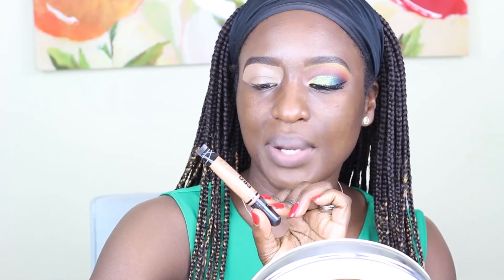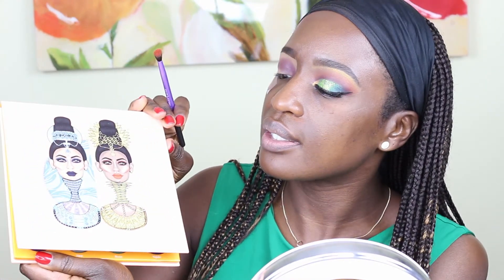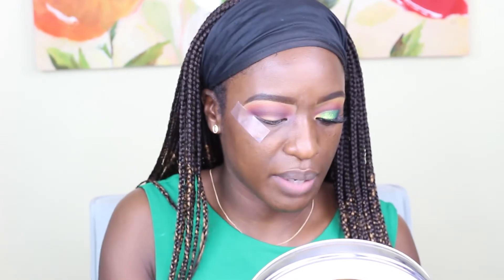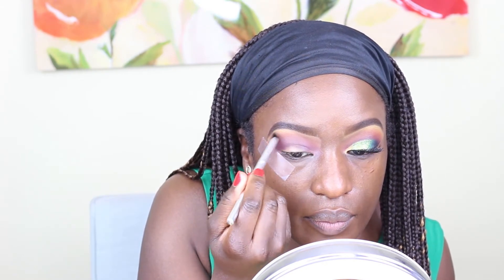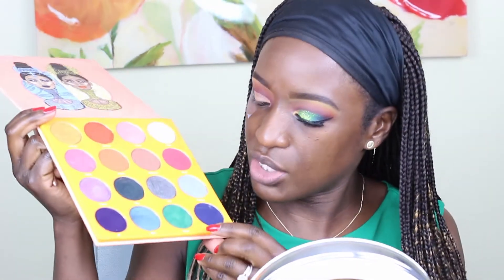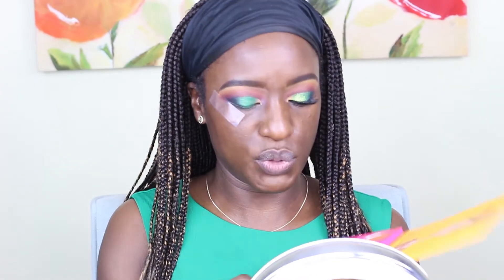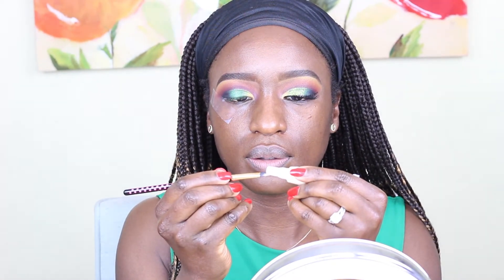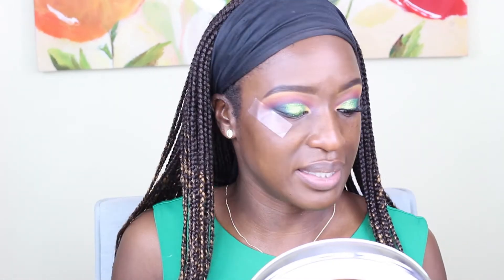Green Glitter Cut-Crease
Do  you want to add a glamorous touch to your makeup look? Just add on some glitter!

Products Used:
-Juvia's Place Magic Palette (Colors used: Zakia, Aja, Buzo).
-Juvia's Place Afrique Palette (Colors used: Aya, Niger).
-Juvia's Place Nubian II palette (Color used: Nairobi).
-Eye Glitter pack
-Elf glitter Primer
-Ardell lashes (Double Whispies).

Brushes Used:
-Blending Brushes.
-Precision brush.
-Smudge brush.
-Shader brushes.
-Pencil brush.